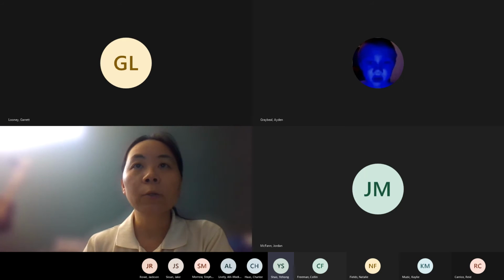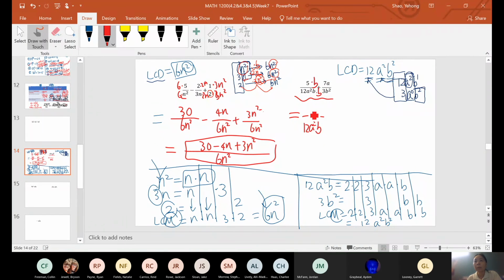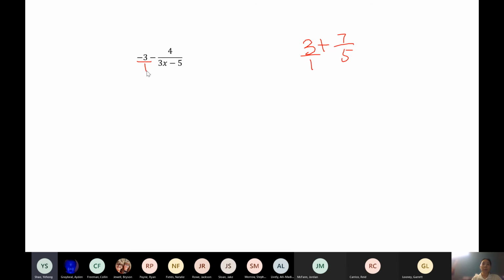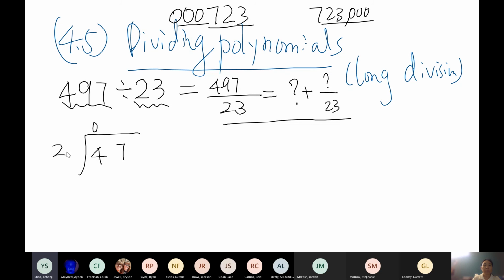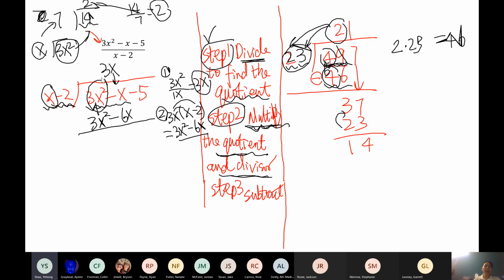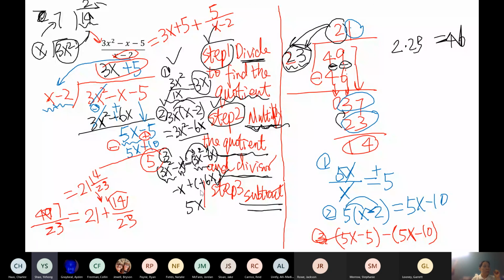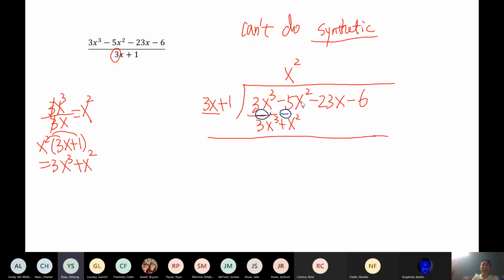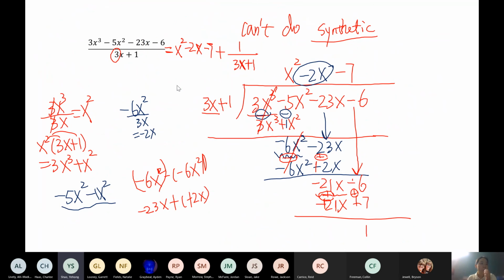Oct. 8 (add and subtract polynomials; divide polynomials)